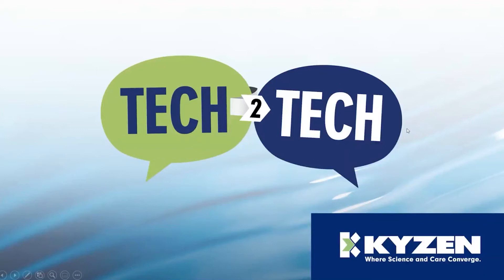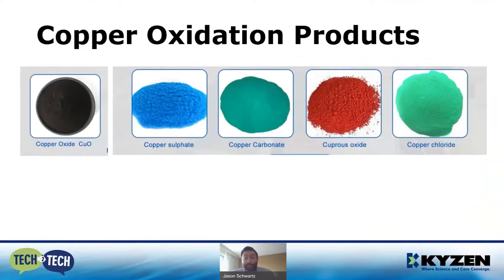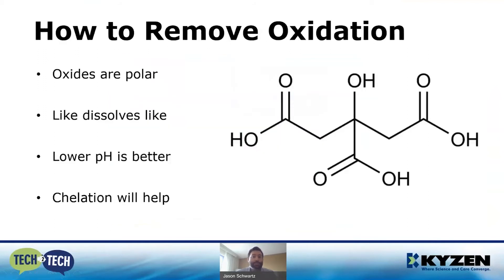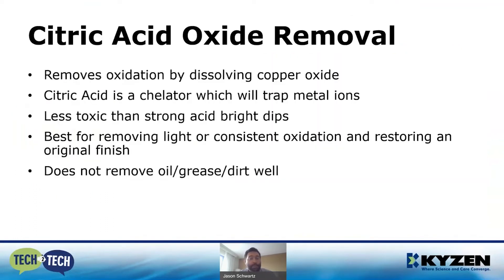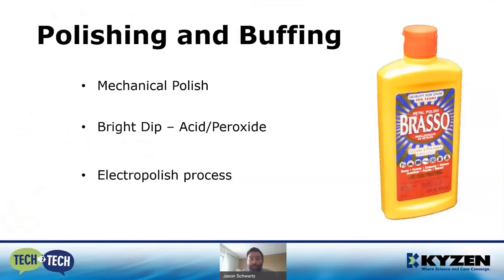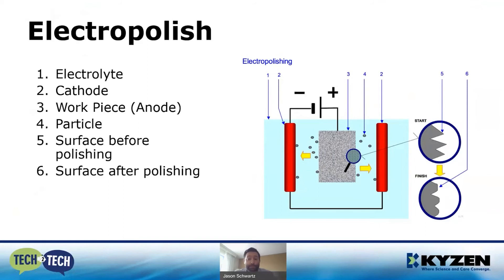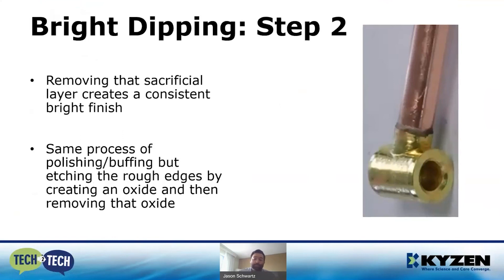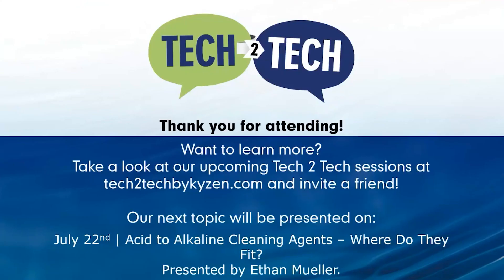Brightening Yellow Metals – Bronze and Brass - Tech 2 Tech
High-tech, high-value cleaning answers made easy. All that glitters is not (always) gold. Jason Schwartz talks about brightening yellow metals specifically how to remove tarnish. He breaks down what yellow metals are made from, what causes them to tarnish, how to remove copper oxidation and how to remove citric acid oxide. As well as how to polish and buff your metals.